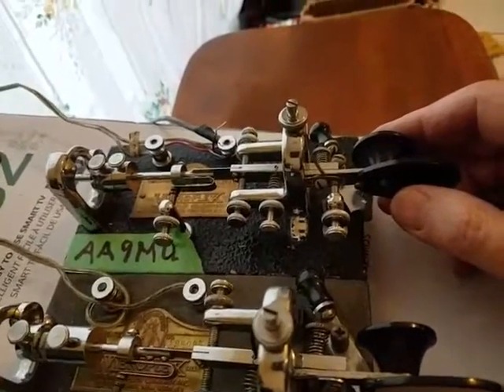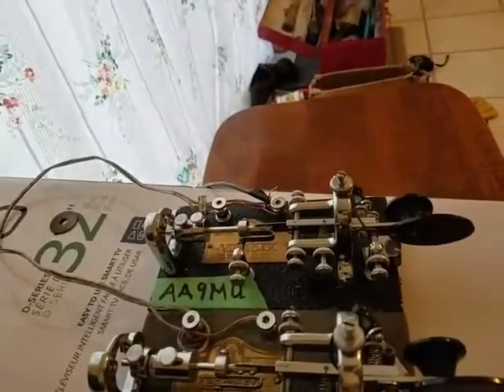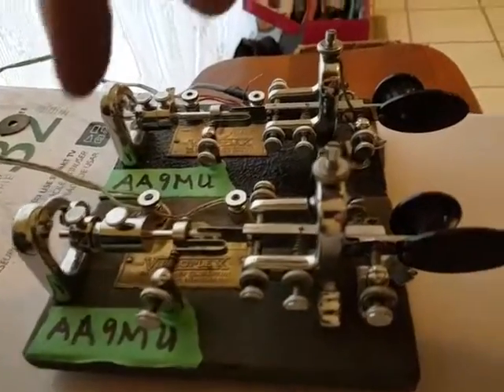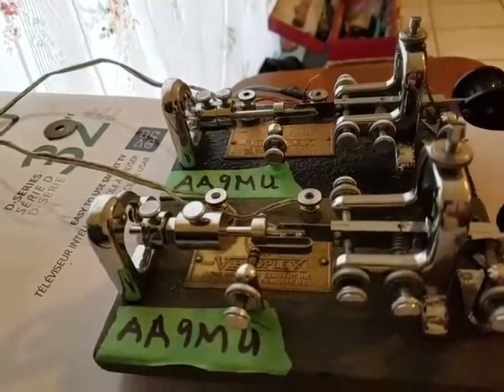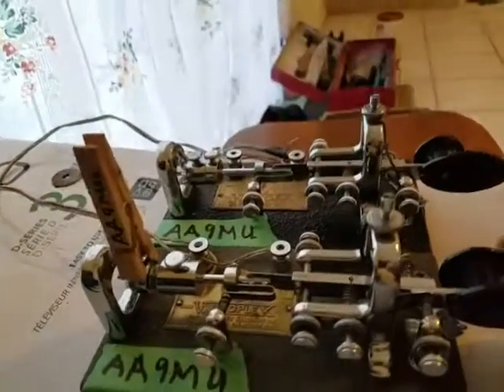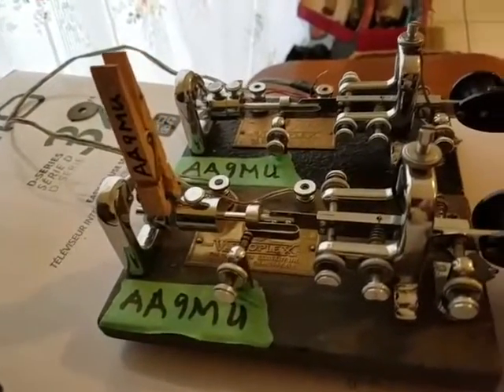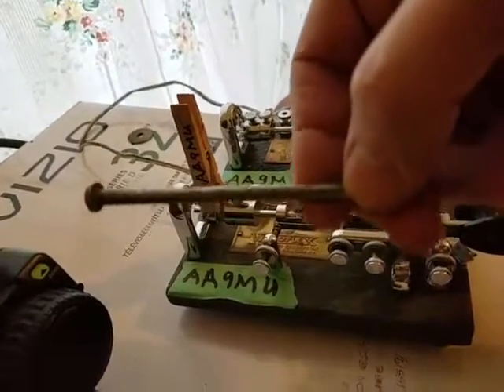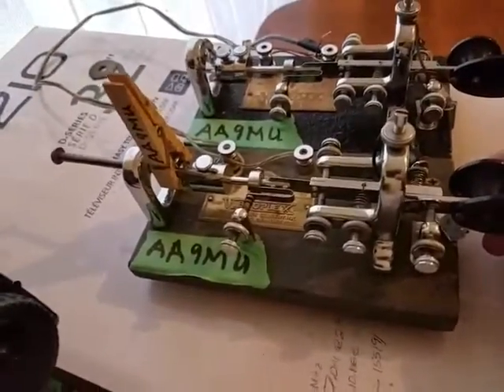Vibroplex ... "How to TAME a Bug Key."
Getting good Morse code, "cw", is easy starting with a good rhythm on a Vibroplex bug. Many ham radio operators have said they could never get the hang or have forgotten. For field day or just fun, i slow mine down quickly and easily, here's a sample, there are lots of ways, but this is pretty quick.